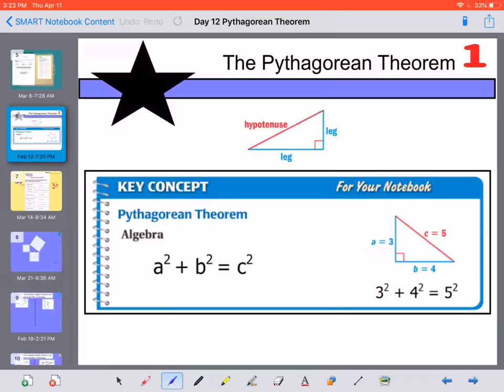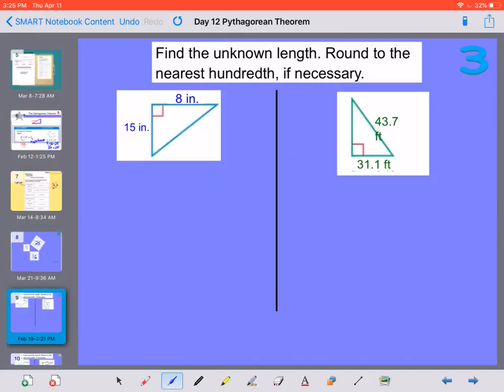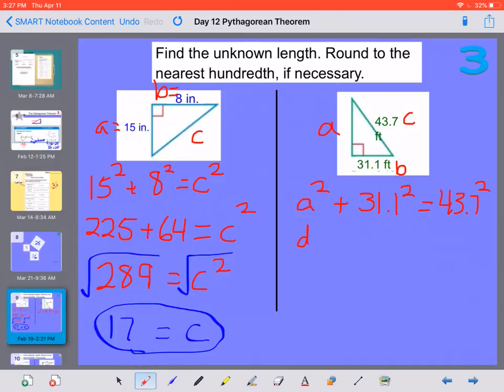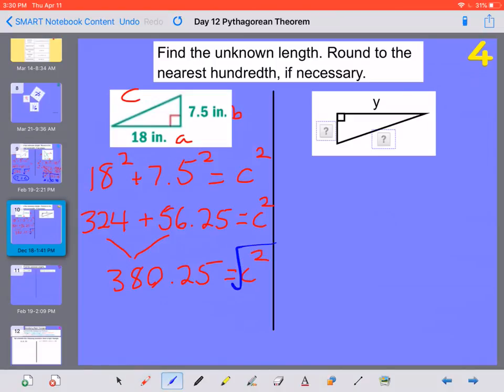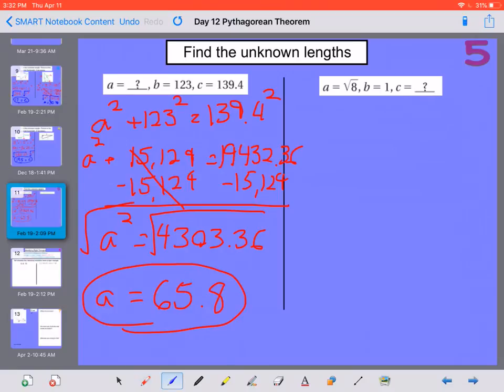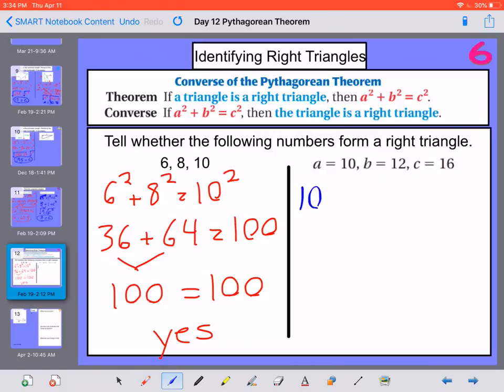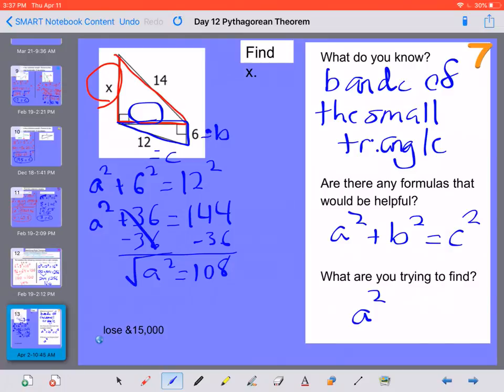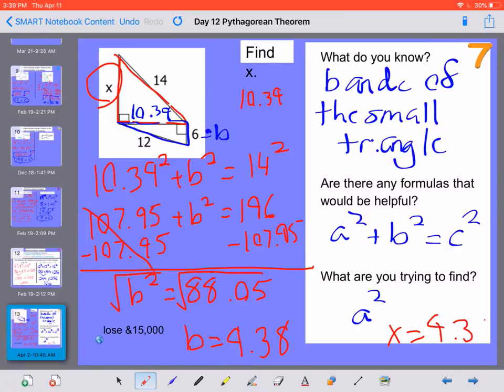Day 10 MCA Pythagorean Theorem